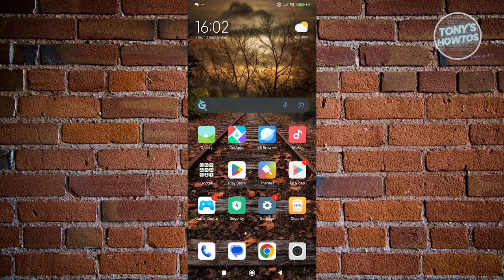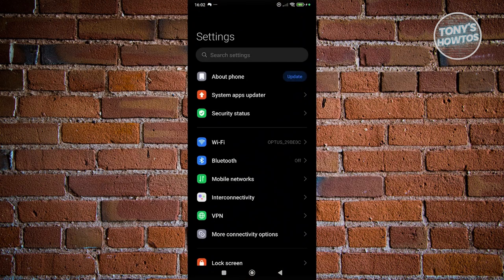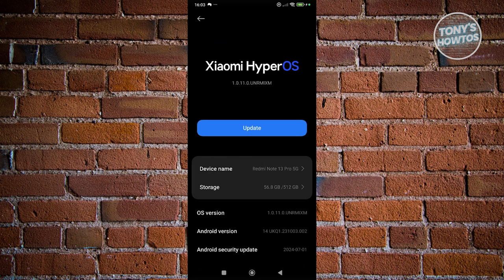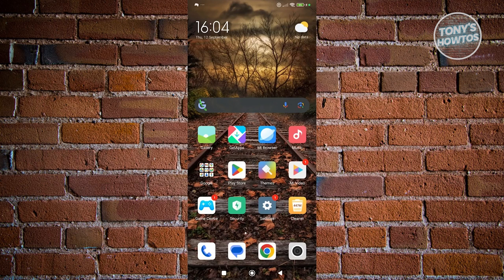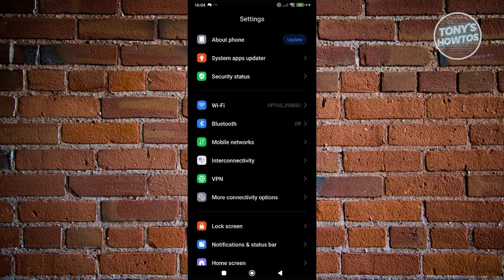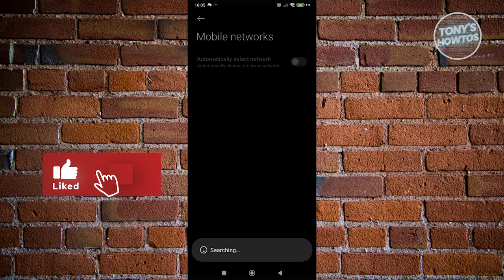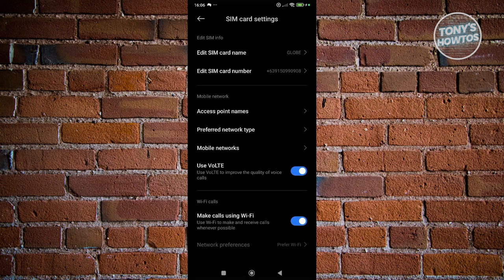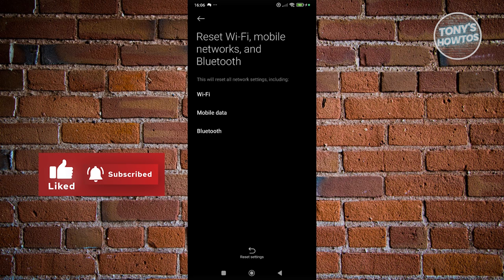How to Fix Android Phone Signal Problems (Solved, 2024)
In this video, I show you How to Fix Android Phone Signal Problems (Solved) in 2024. The quick and easy tutorial phone tablet fix for Weak Mobile Signal. Do you want to know step by step mobile network signal problem solution in 2024? Yes? Great!